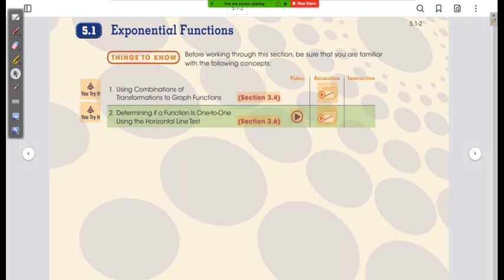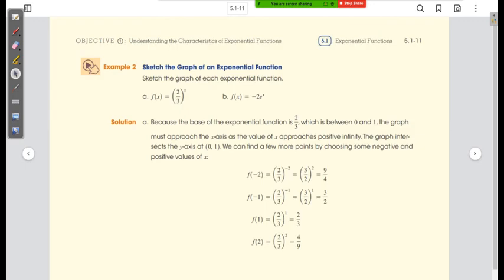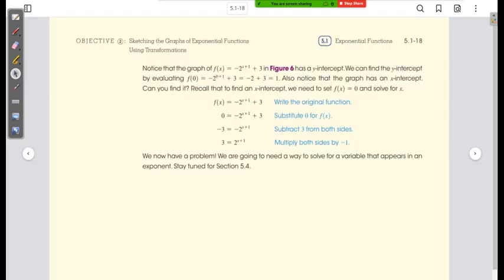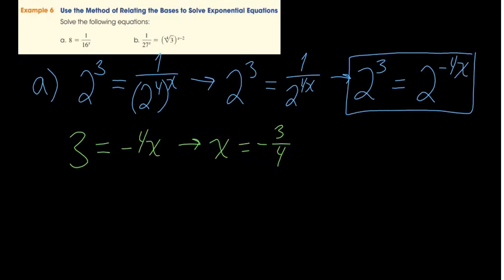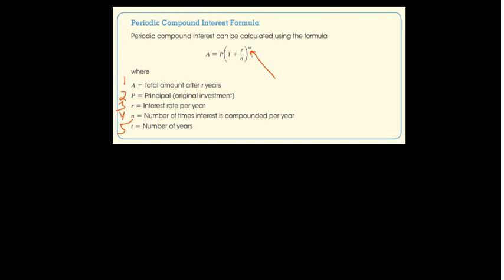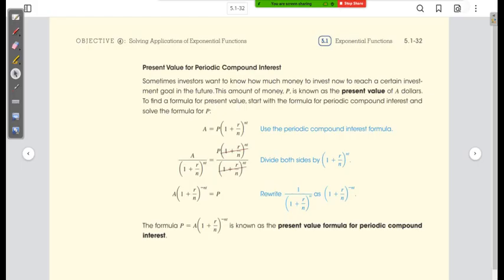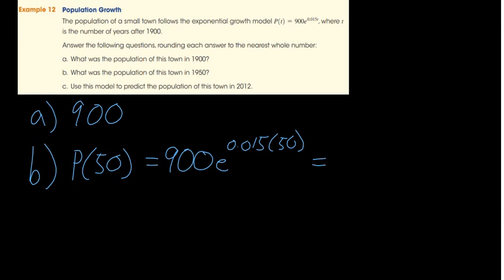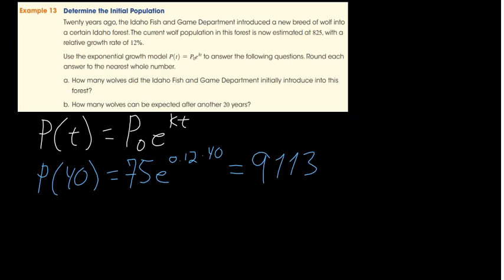College Algebra 5.1: Exponential Functions